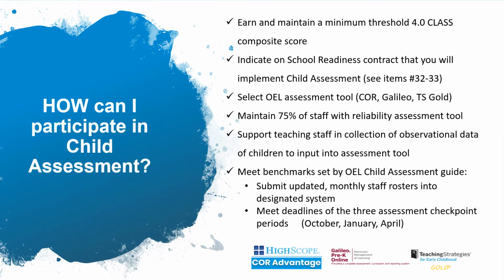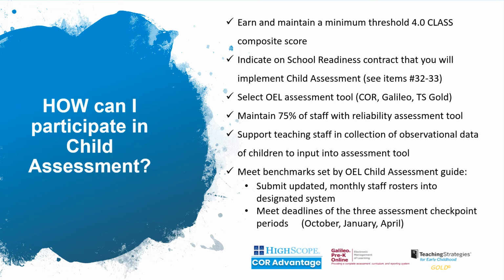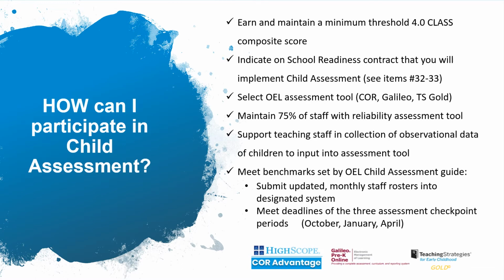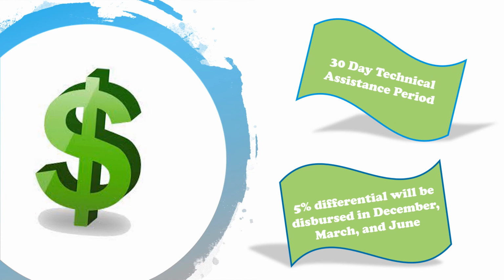Child Assessment video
What do you know about Child Assessment and your SR Contract?  Are you looking for a tool to help your teachers support your School Readiness children's growth and development?  Watch this video to learn more about Child Assessment and how you can individualize opportunities to support children in your care. Providers must have a SRPA composite score of 4.00 or greater to be eligible for Child Assessment.